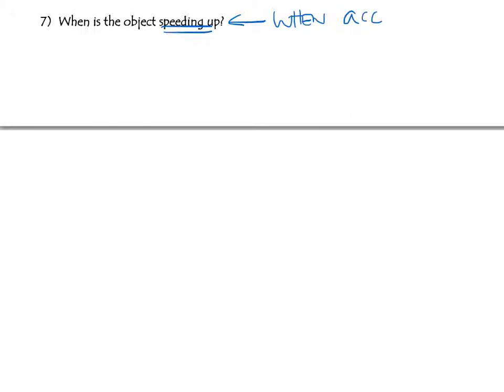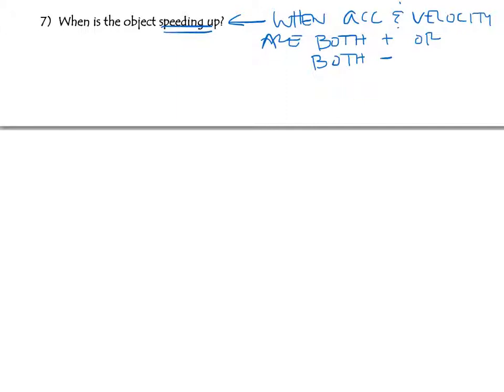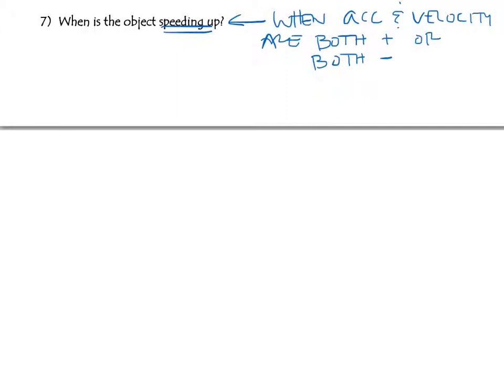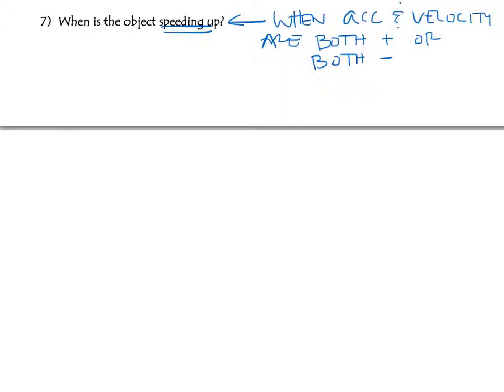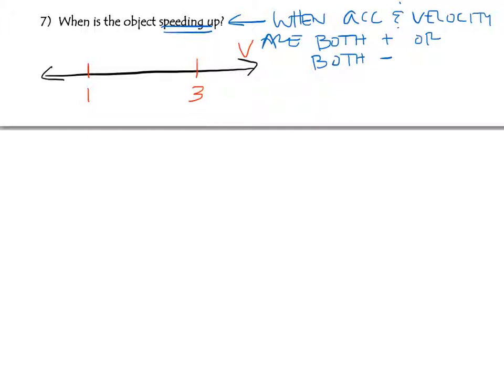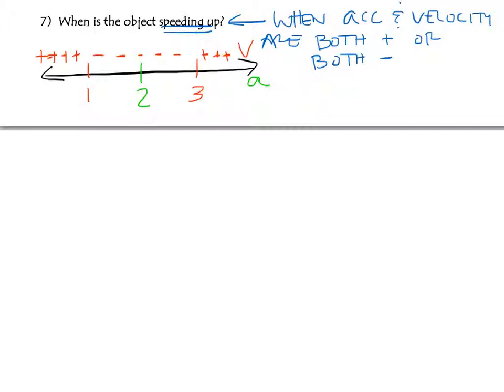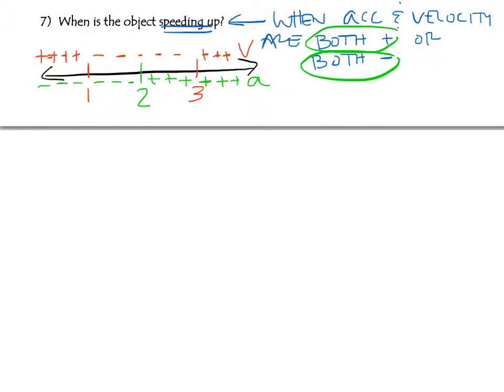calculus 3.7 notes problem 7